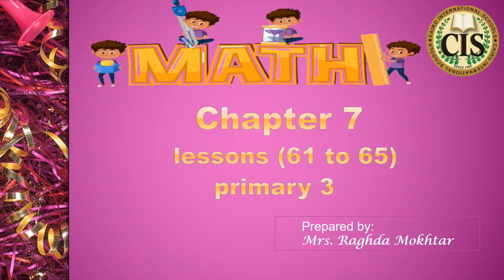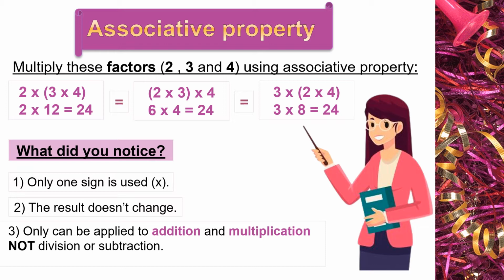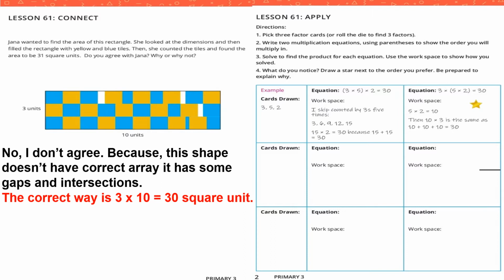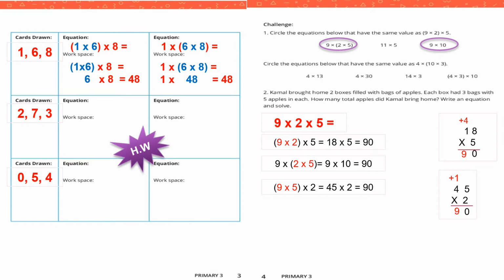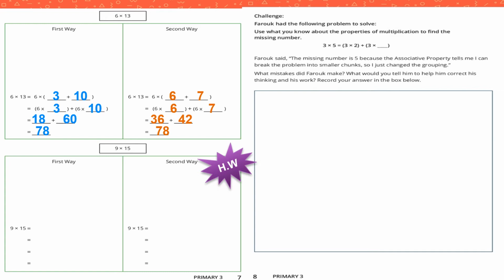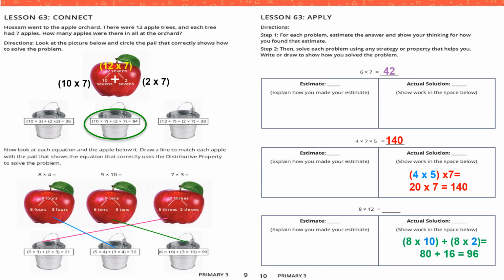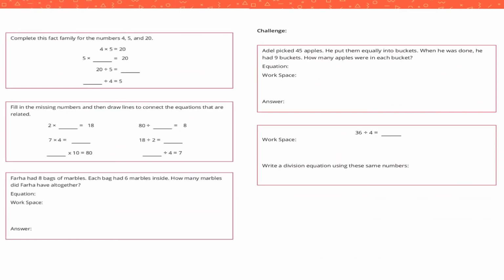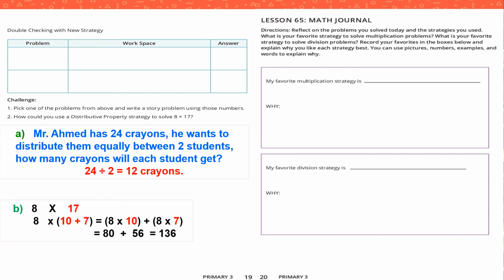gr3 math ch7 lessons(61 to 65)